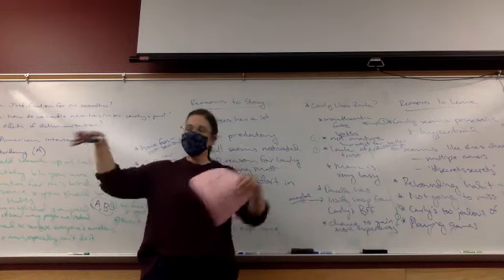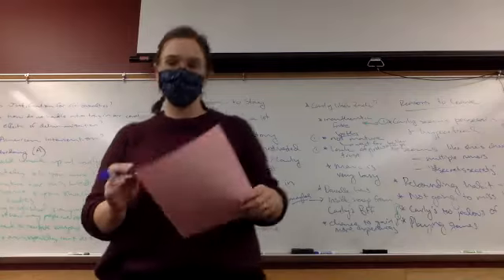AP Language - Class Recording 2/23